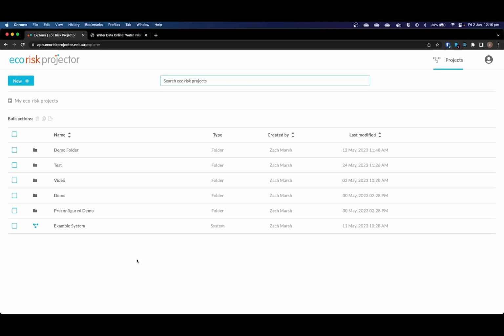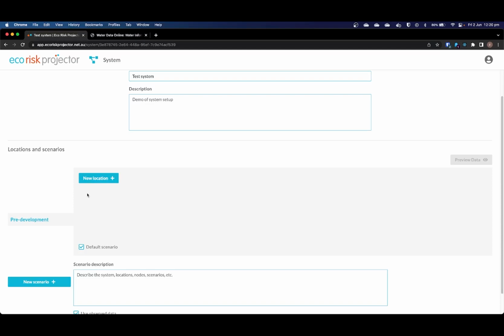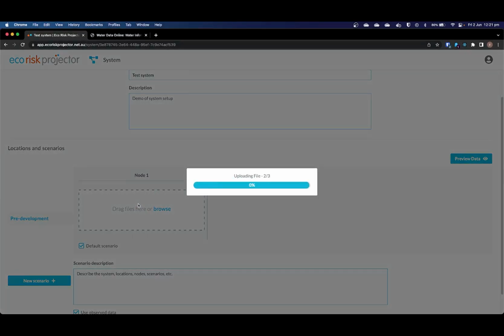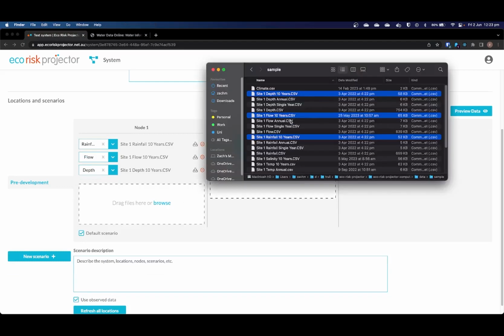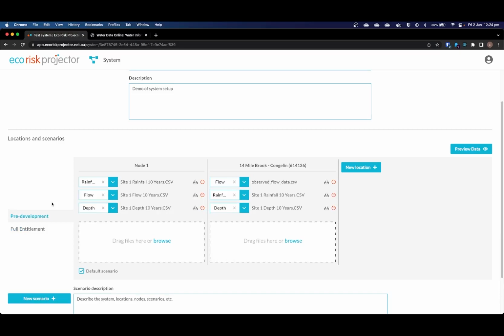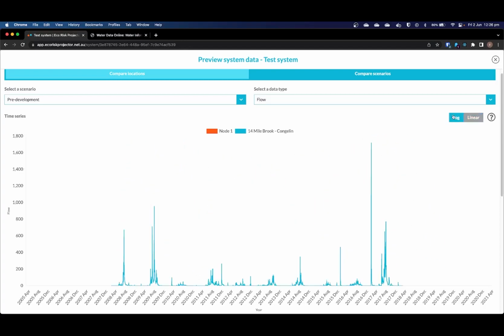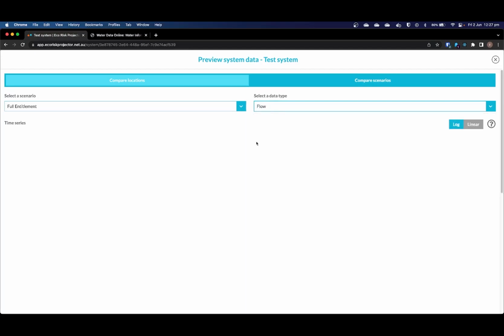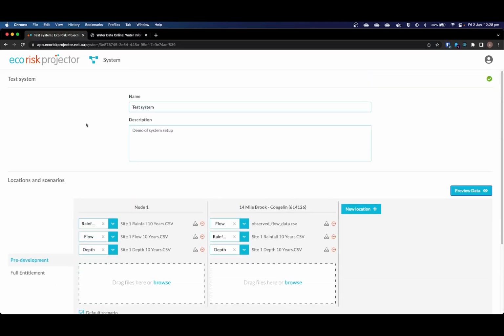Eco Risk Projector - System tour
An overview of systems in Eco Risk Projector.